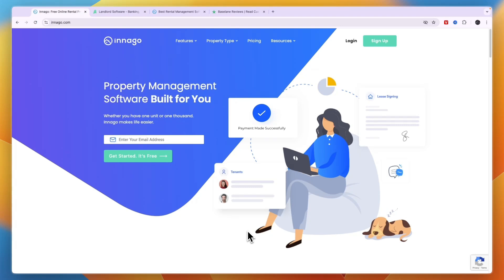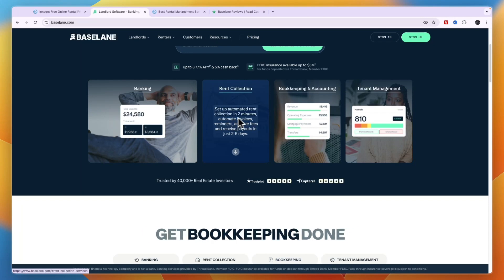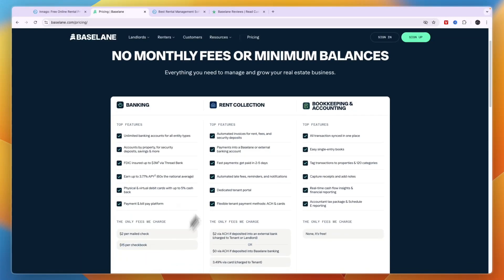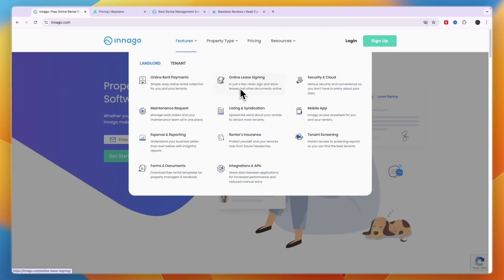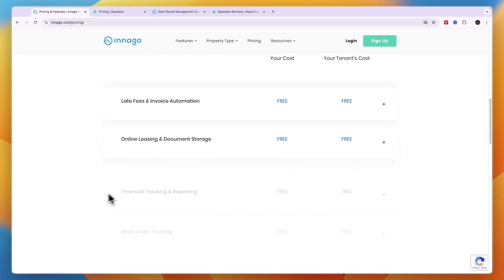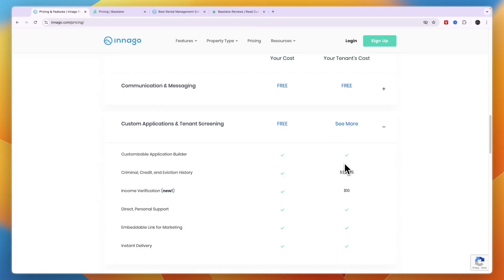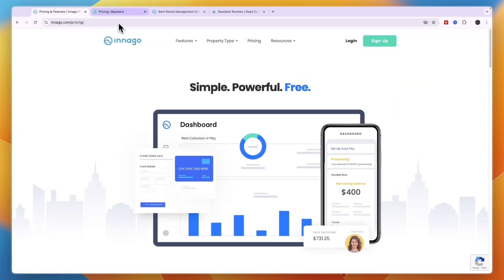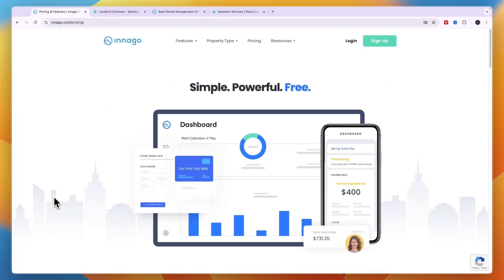Innago vs Baselane (2026) | Which Property Management Software is Better?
In this video I'll compare Innago vs Baselane.